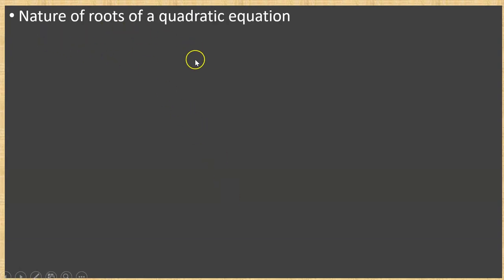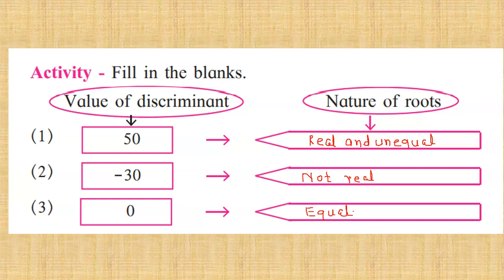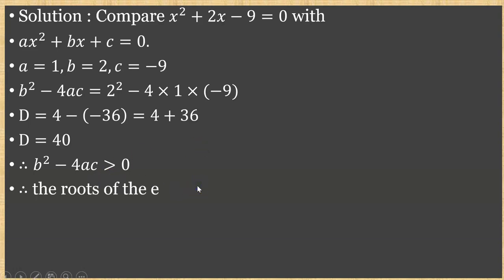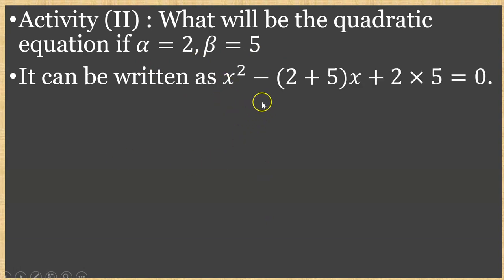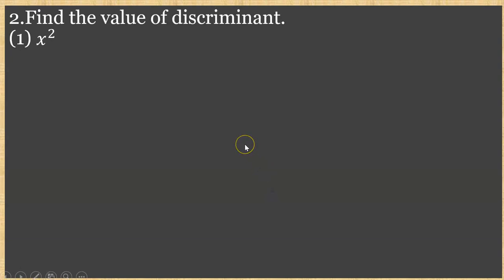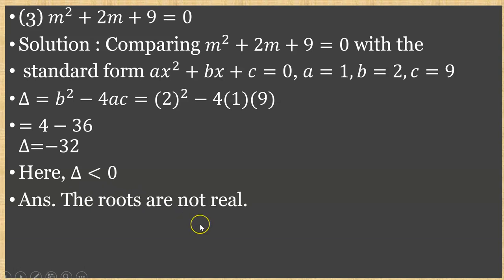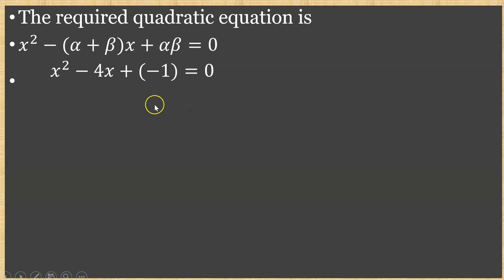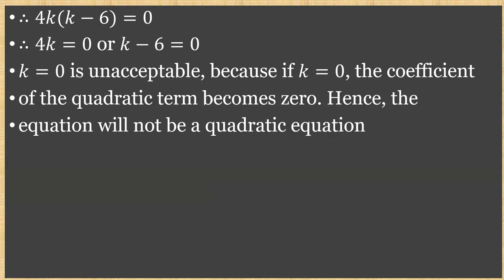Quadratic Equations Class 10th Math Maharashtra Board Syllabus|Practice Set-2.5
I am uploading the video about the Second Chapter